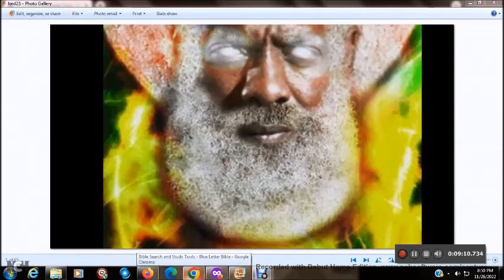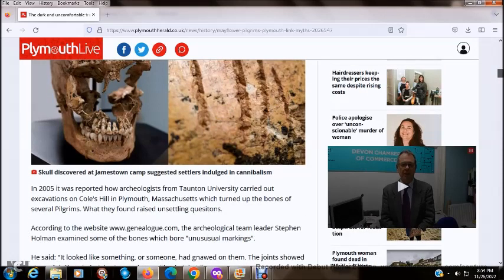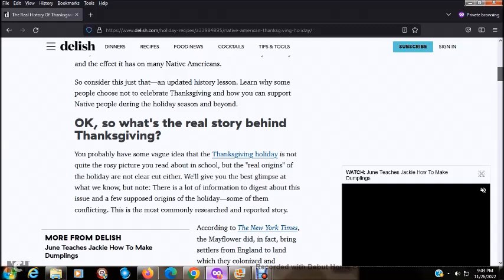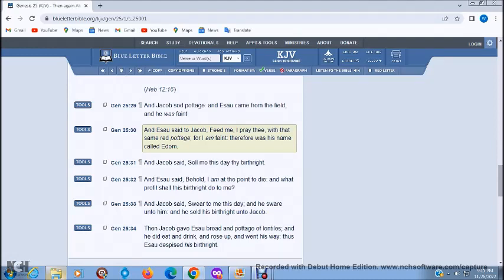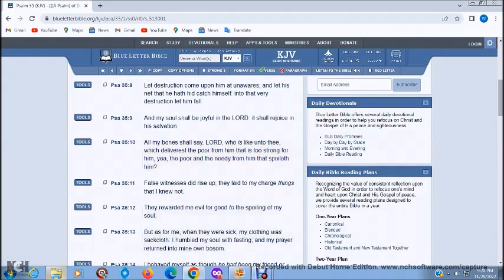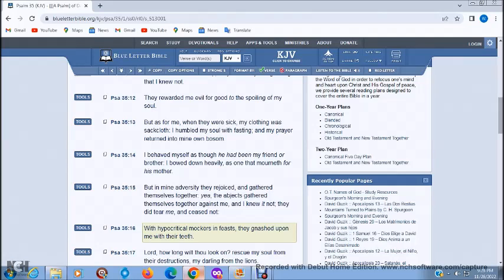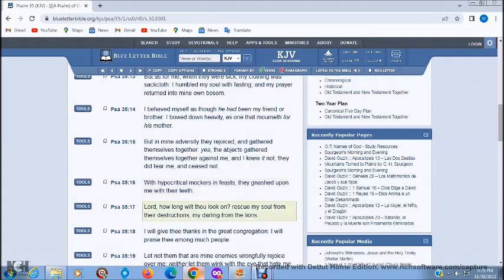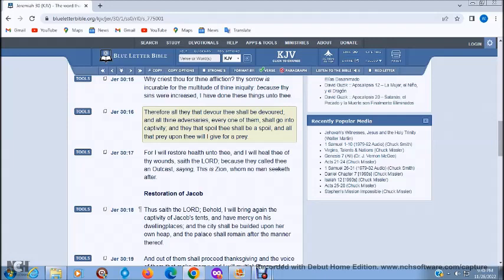THE PILGRIMS WERE BLOOD THIRSTY CANNIBALS